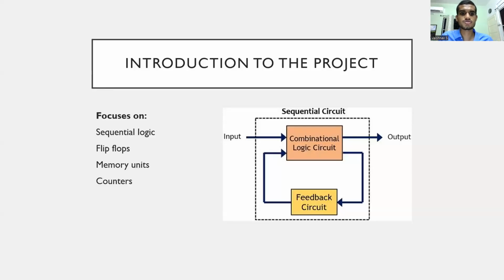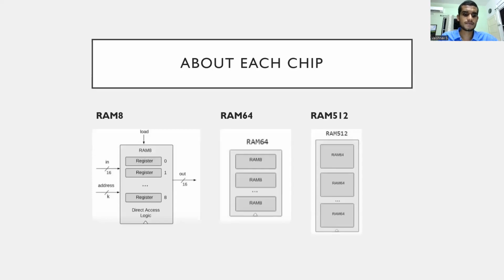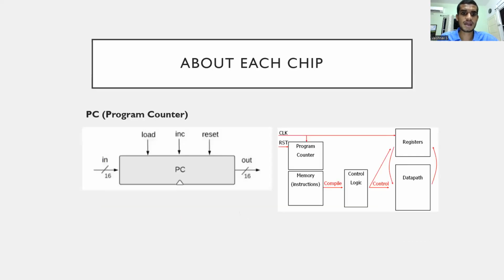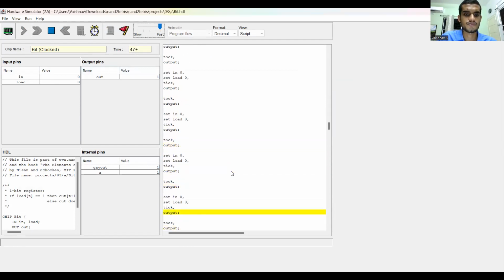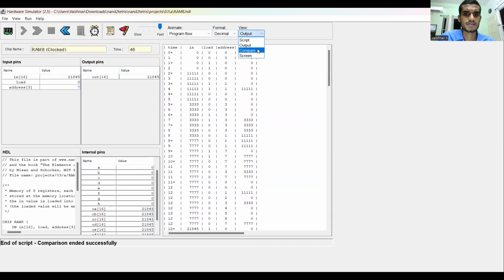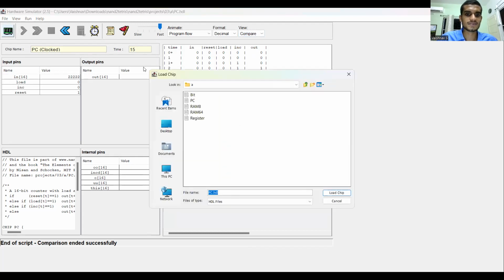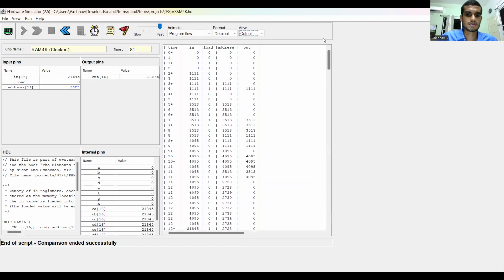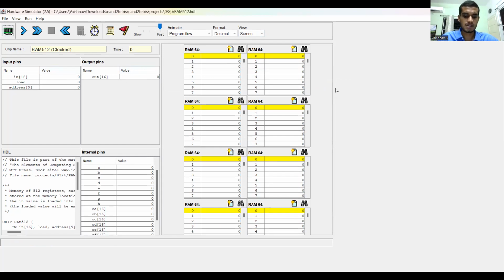Nand2Tetris Project 3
Operating Systems (BCSE303L)
Digital Assignment-III